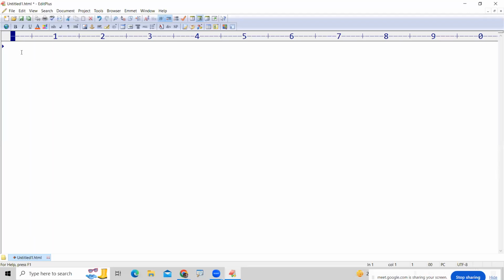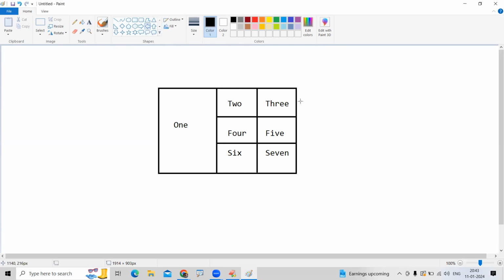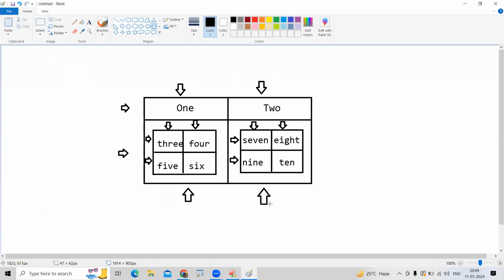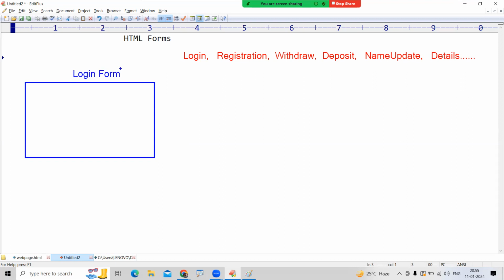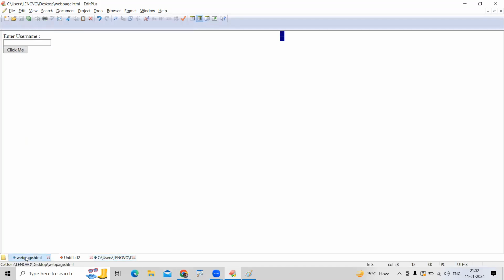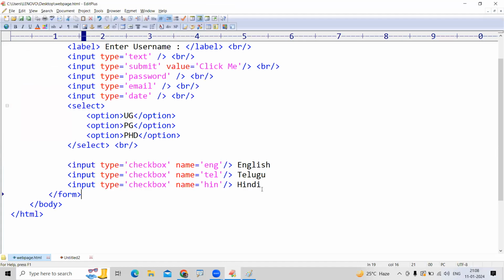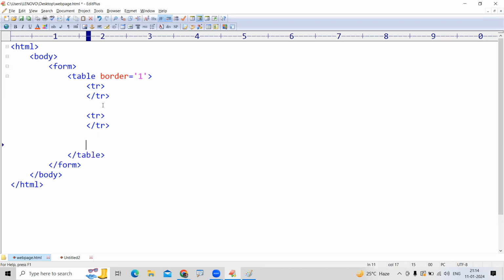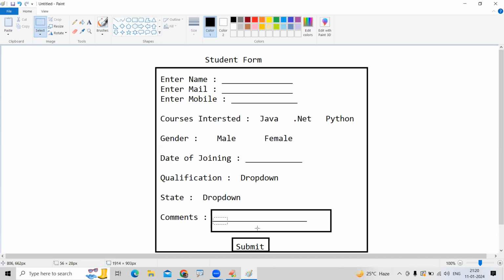HTML Tables & HTML Forms Class 4 I By ACHARYA CODING SCHOOL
🔰 Introduction to HTML | Learn HTML for Beginners
Welcome to our HTML tutorial for beginners! In this video, you'll get a solid introduction to HTML (HyperText Markup Language) — the foundational language used to create websites.

📌 What You’ll Learn:

^Common HTML tags:
^How to write and save your first HTML page

Whether you're just starting out with web development or brushing up on the basics, this tutorial is a perfect place to begin!

🛠️ No coding experience needed — we’ll guide you step-by-step.

📍 *#101, 1st Floor, Annapurna Block, Ameerpet, Hyderabad*